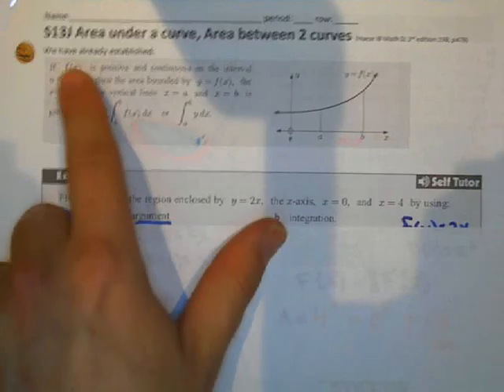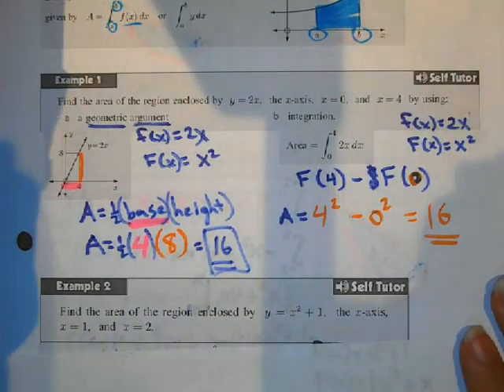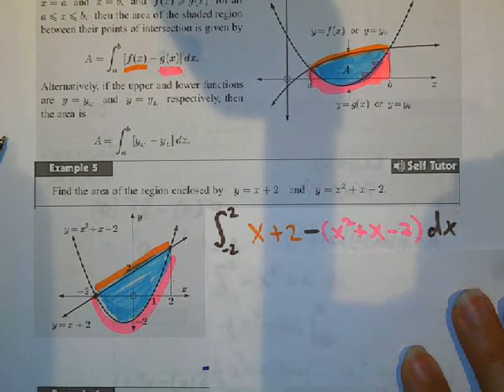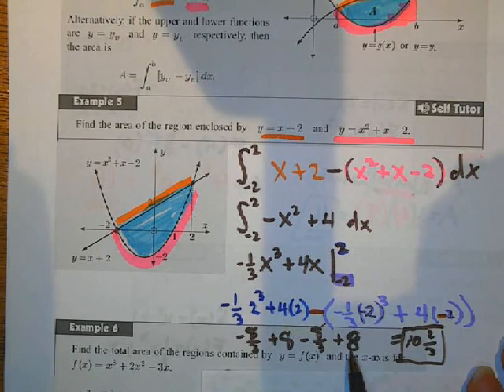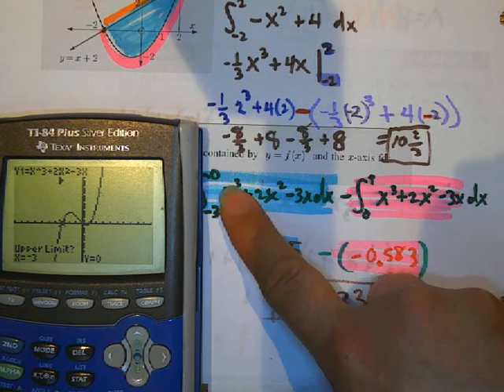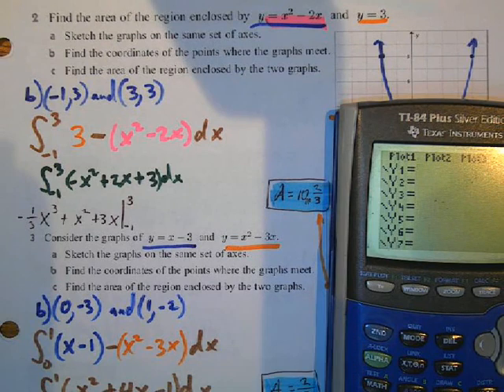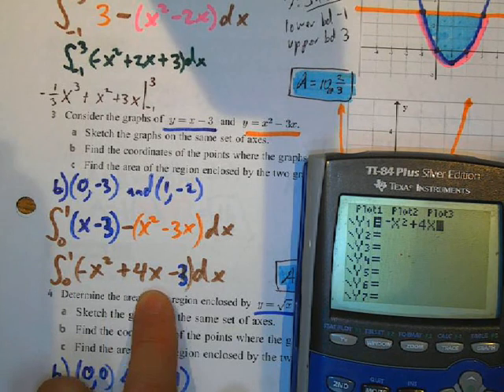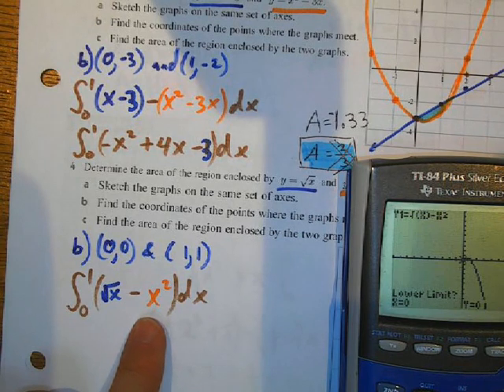S13J Area onder a curve, Area between 2 curves